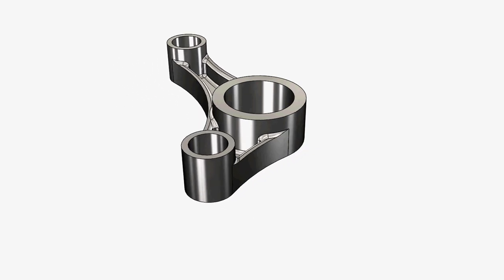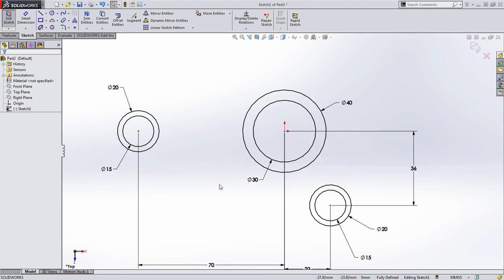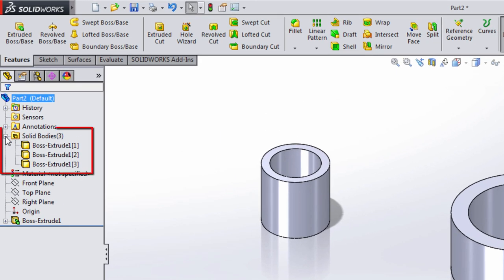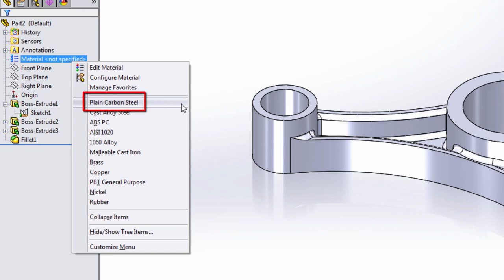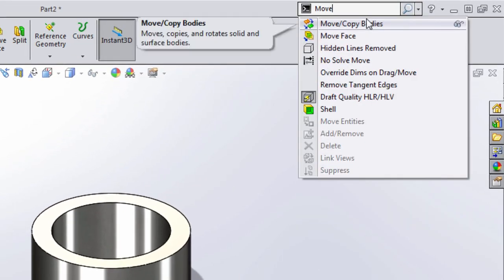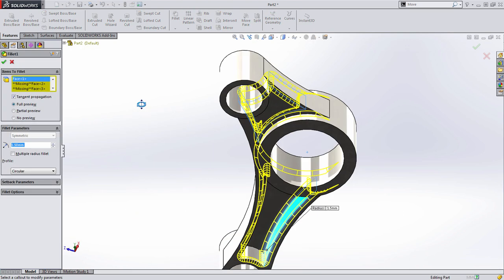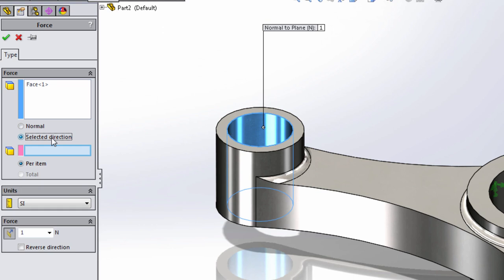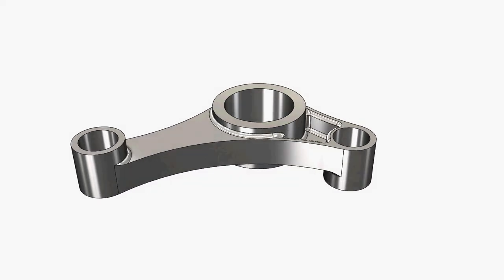SOLIDWORKS World: Model Mania 2013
This video shows the solution to the Model Mania Design Challenge from SOLIDWORKS World 2013. To learn more about Model Mania and SOLIDWORKS World, and follow us this year using the hashtag